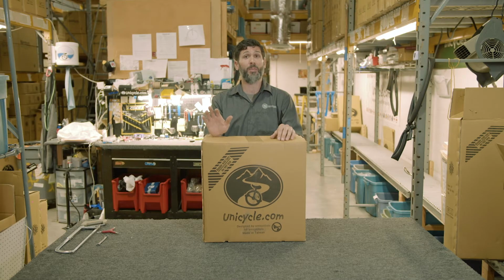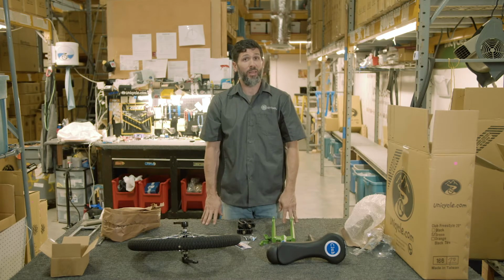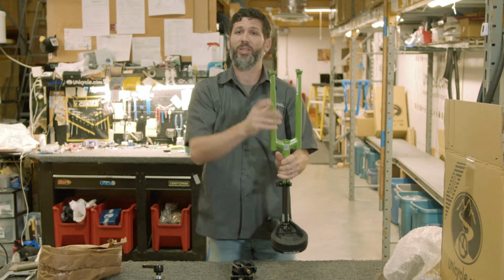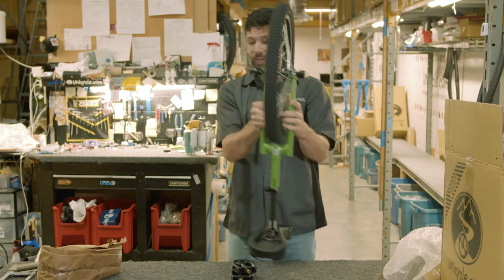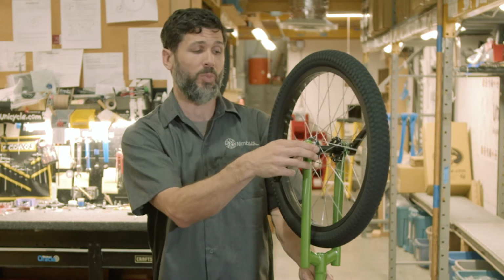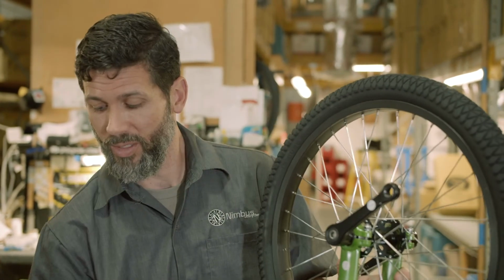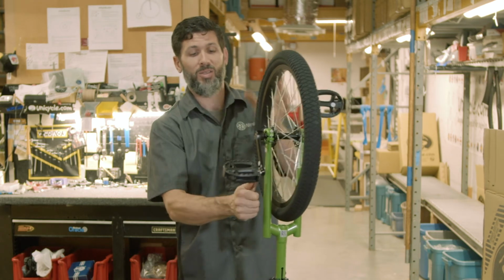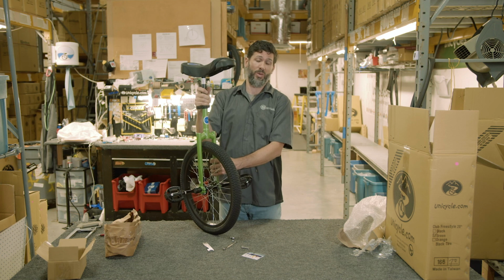How to Assemble a Unicycle with Cotterless Cranks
Josh Torrans, General Manager of Unicycle.com USA shows how to assemble a Club unicycle which has cotterless cranks.  This video can be used to put together any unicycle with cotterelss cranks.